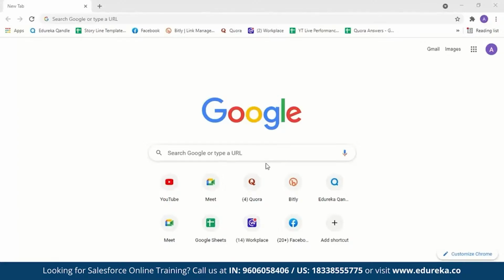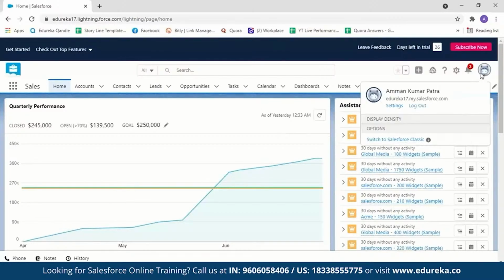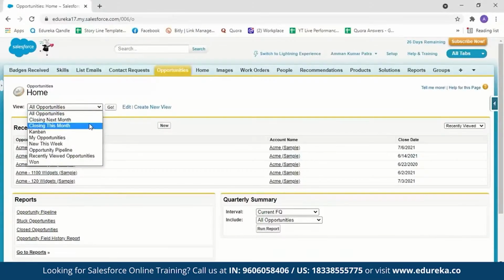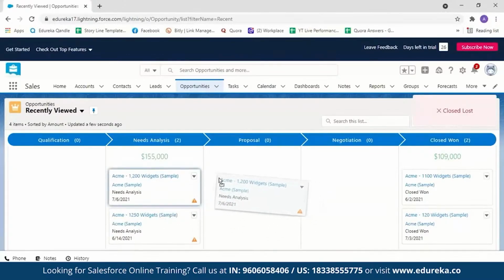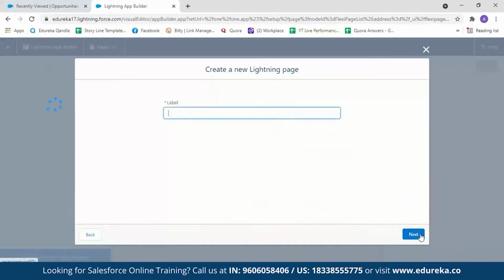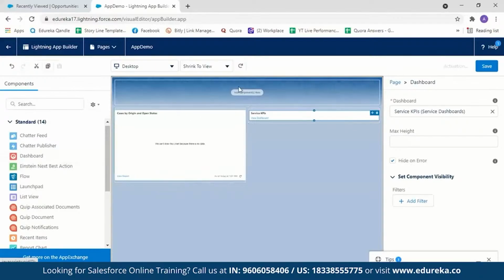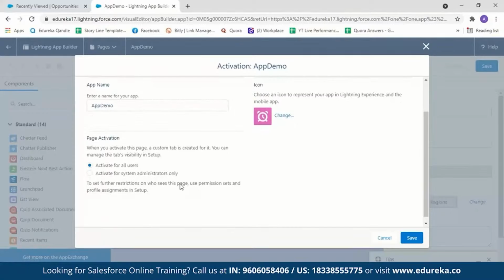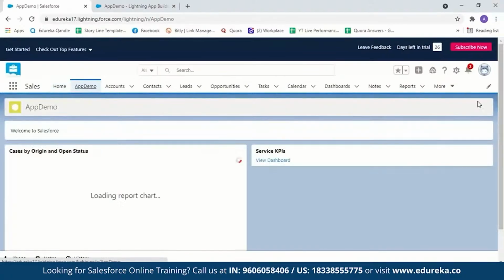Salesforce Lightning Tutorial | Edureka | Salesforce - Rewind - 3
About The Salesforce Admin Certification Course
Edureka's Salesforce training online will make you an expert in all the concepts related to administration and declarative development options. It will also help you prepare for Salesforce Certification (both SFDC Admin 201 & App Builder Certification) Note: We do provide Self Paced content related to:

Introduction to Apex Programming
Introduction to VisualForce
VisualForce & Apex

Who should go for this Salesforce Admin Certification Training?
This Salesforce training certification at Edureka is suitable for all professionals who are passionate about CRM and cloud computing. But typical profiles, but not limited to, who go for Salesforce training are:

Siebel and other CRM products professionals
Experienced professionals who are looking to have an exciting career in the leading Cloud Computing platform
Functional consultants who are looking to switch to salesforce
Freshers who are looking to get a jump start to their careers in Cloud computing
Lateral developers who have worked in Java, mainframe and C# and are looking for a boost to their career from legacy platform